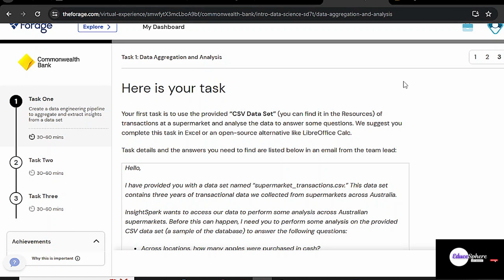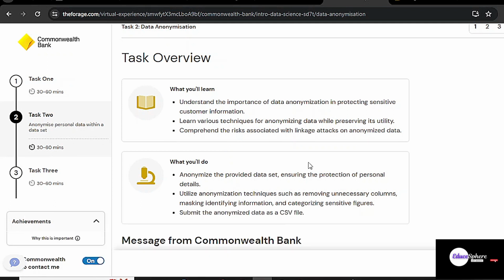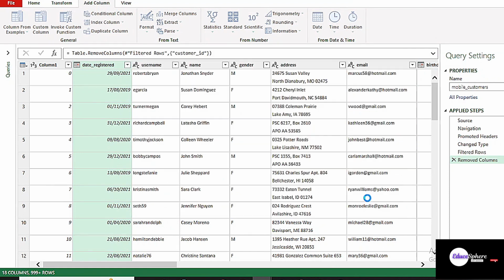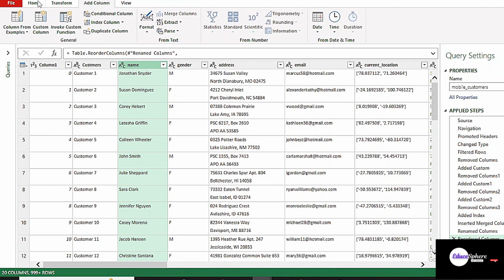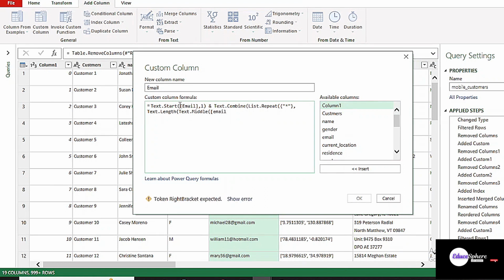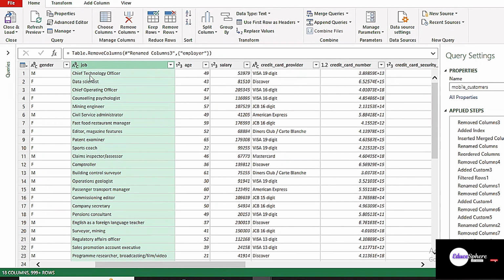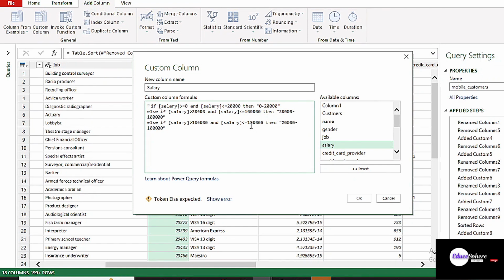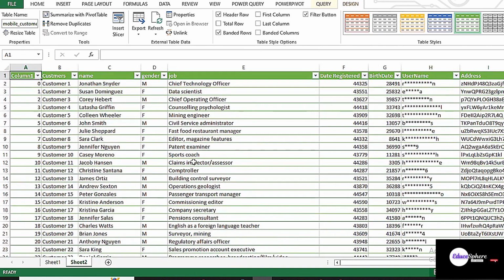Data analysis and Data Masking using Power Query. CommonWealth Bank Task 1 and 2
I will be showing how you can carry out data analysis and Making of Data using power query. I will be using data from forage CommonWealth Bank  for both task 1 and 2.
Link to the data.